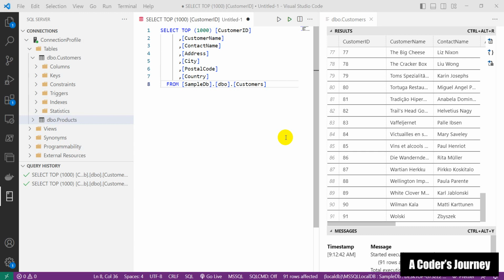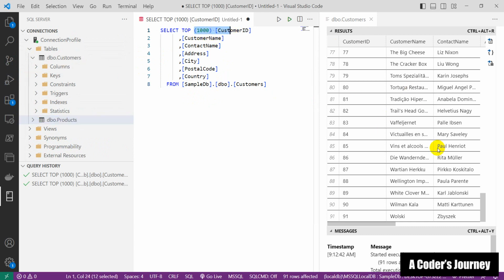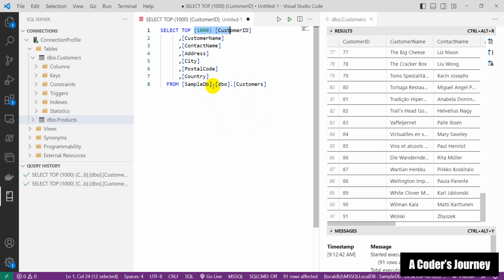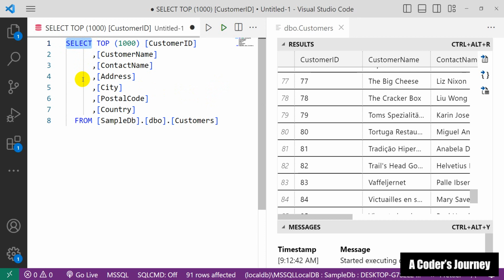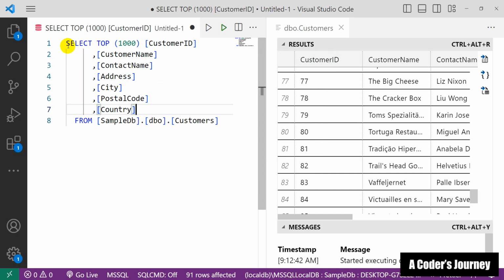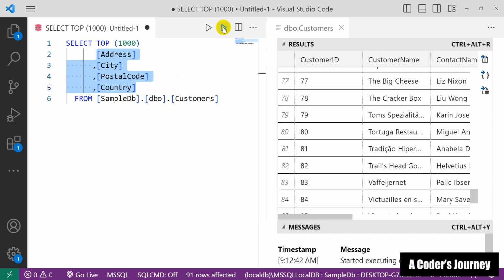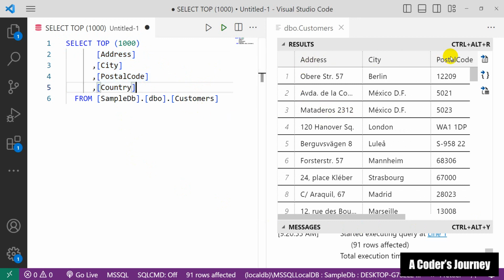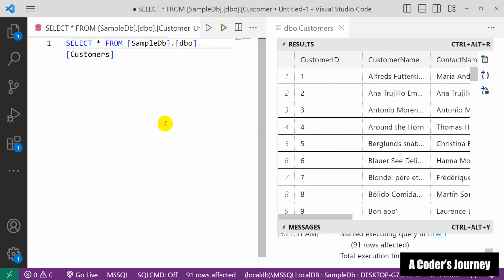SQL Tutorial #2 - Running the SELECT SQL command to get back the results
In this second episode of this SQL tutorial, we are going to analyze the SELECT command which is mainly used to select rows from the tables in the database.